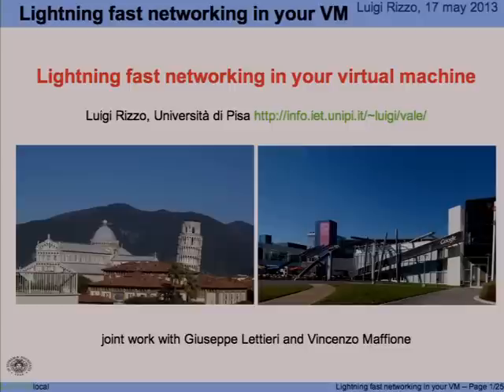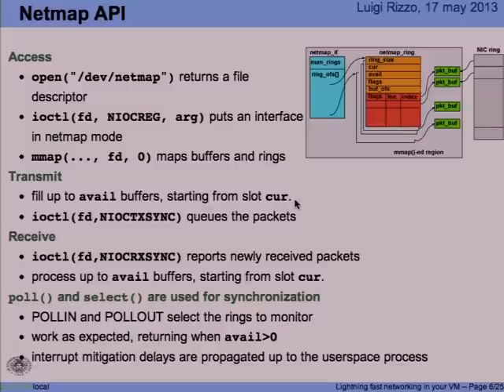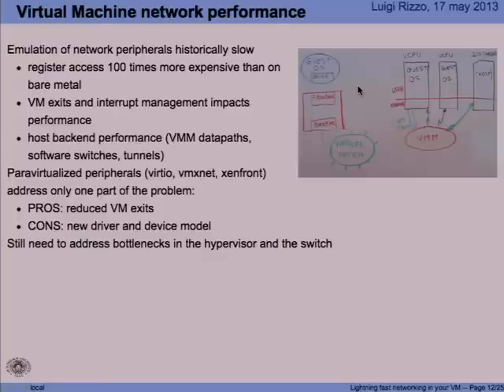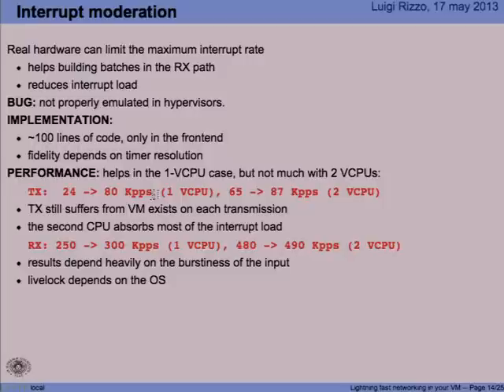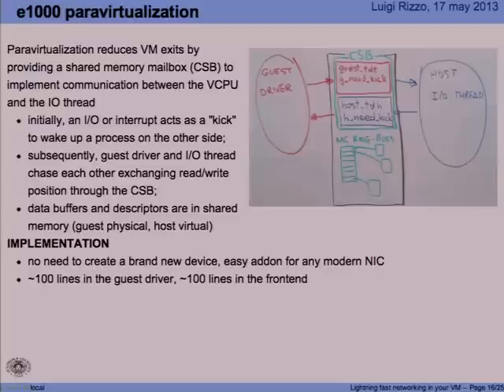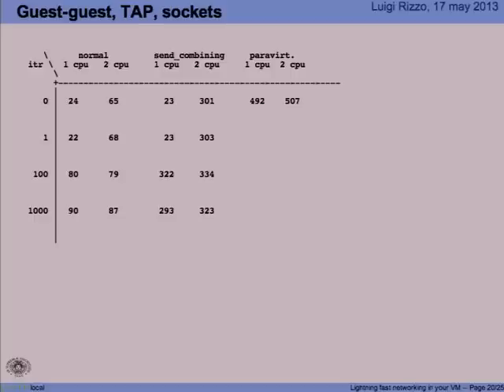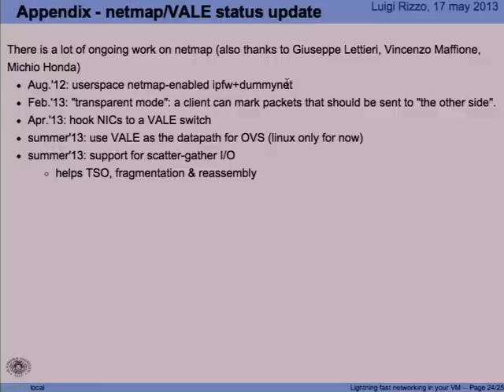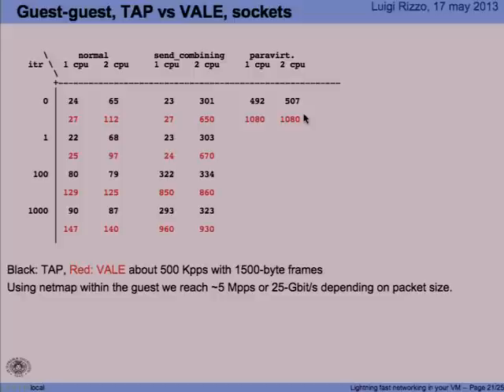Lightning fast networking in your virtual machine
High speed network communication is challenging on bare metal, and even more so in virtual machines. There we have to deal with expensive I/O instruction emulation, format manipulation, and handing off data through multiple threads, device drivers and virtual switches.

Common solutions to the problem rely on hardware support (such as PCI passthrough) to make portions of the NIC directly accessible to the guest operating system, or specialized drivers (virtio-net, vmxnet, xenfront) built around a device model that is easier to emulate.

These solutions can reach 10 Gbit/s and higher speeds (with suitably large frames), one order of magnitude faster than emulated conventional NICs (e.g. Intel e1000).

Despite popular belief, NIC emulation is not inherently slow. In this paper we will show how we achieved VM-to-VM throughputs of 4 Mpps and latencies as low as 100us with only minimal modifications to an e1000 device driver and frontend running on KVM.

Our work relies on four main components, which can be applied independently:

1) proper emulation of certain NIC features, such as interrupt mitigation, which greatly contribute to reduce the emulation overhead; 2) modified device drivers that reduce the number of I/O instructions, much more expensive on virtual machines than on real hardware; 3) a small extension of the device model, which permits shared-memory communication with the hypervisor without requiring a completely new device driver 4) a fast network backend (VALE), based on the netmap framework, which can sustain multiple millions of packets per second;

With the combination of these techniques, our VM-to-VM throughput (two FreeBSD guests running on top of QEMU-KVM) went from 80 Kpps to almost 1 Mpps using socket based applications, and 4 Mpps with netmap clients running on the guest. Similarly, latency was reduced by more than 5 times, reaching values of less than 100 us.

It is important that these techniques can be applied independently depending on the circumstances. In particular, #1 and #4 modify the hypervisor but do not require any change in the guest operating system. #2 introduces a minuscule change in the guest device driver, but does not touch the hypervisor. #4 relies on device driver and hypervisor changes, but these are limited to a few hundreds of lines of code, compared to the 3-5 Klines that are necessary to implement a new device driver and its corresponding frontend on the hypervisor.